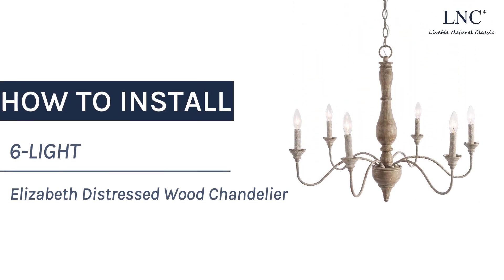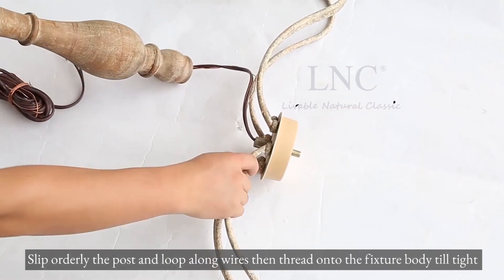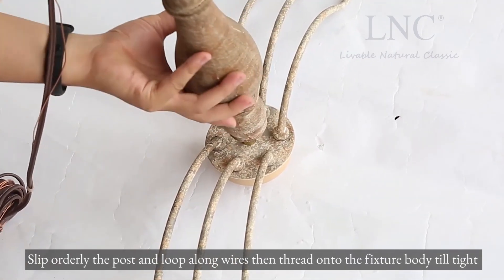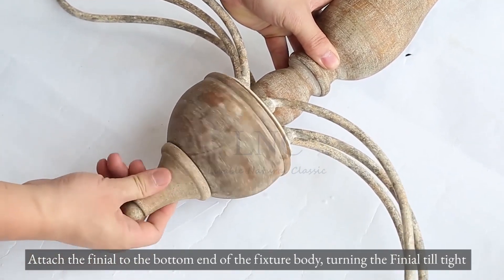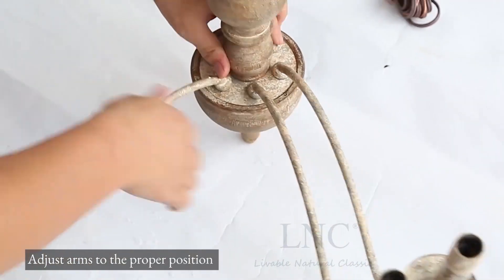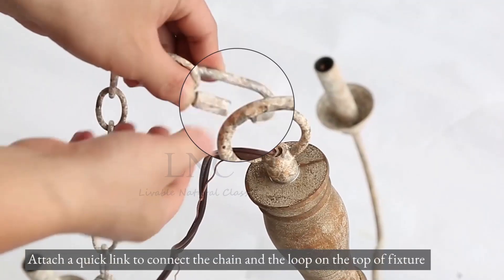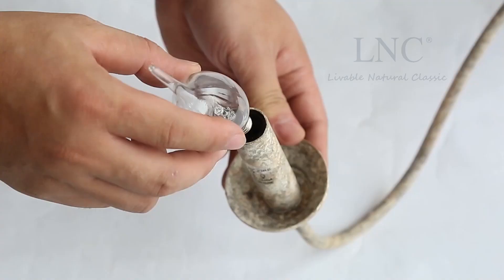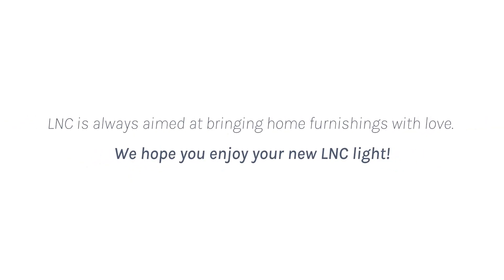LNC-A03472 Installation Video